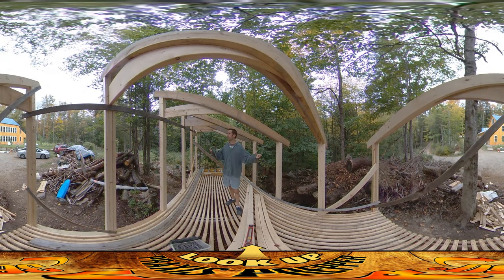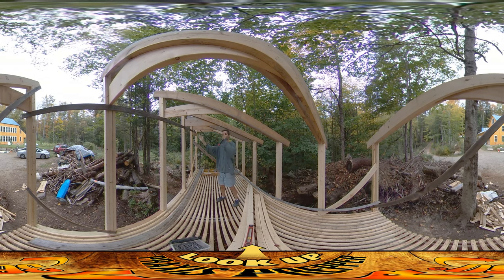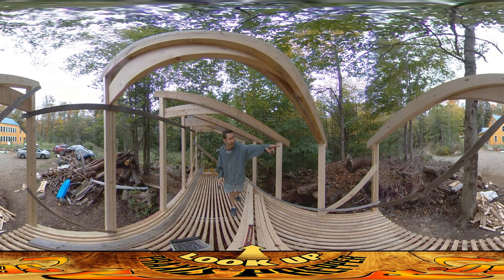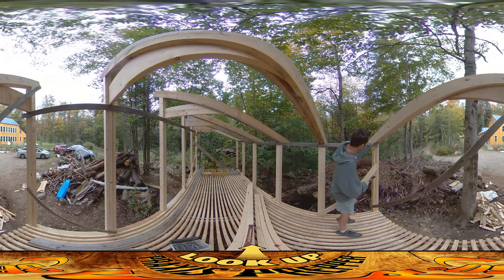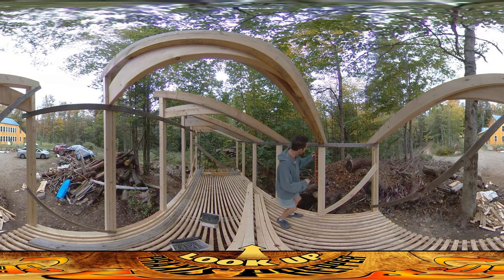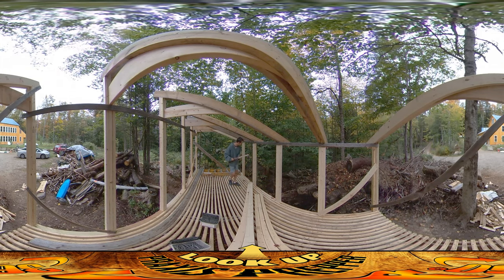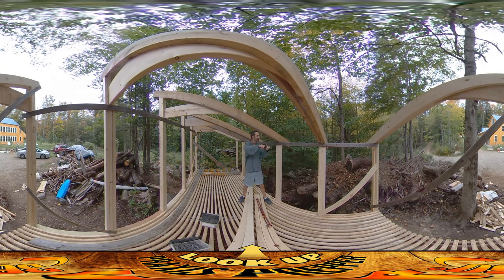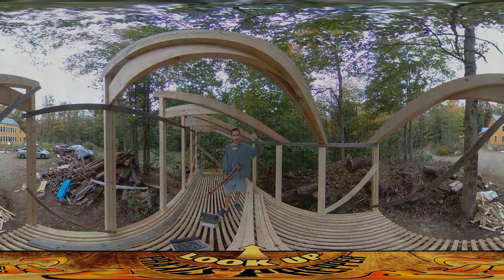Homestead Building - Bracing Walls for Vertical Walls